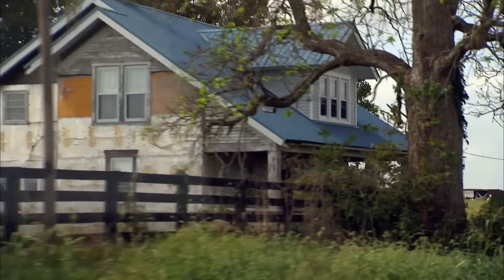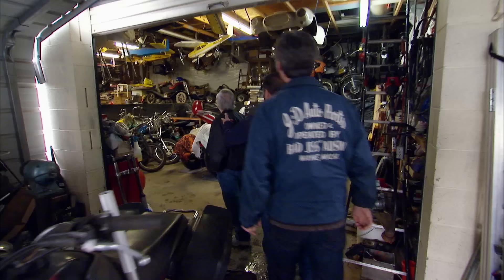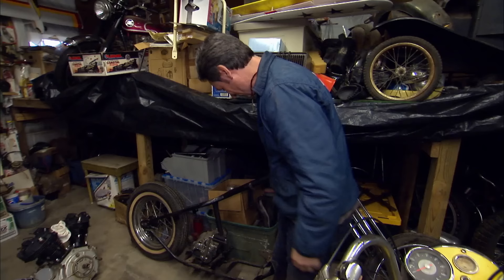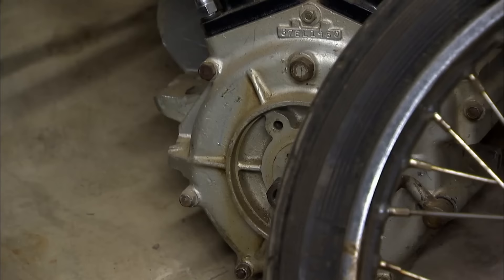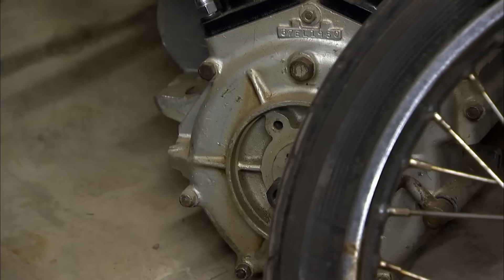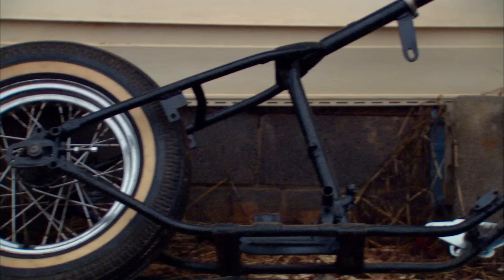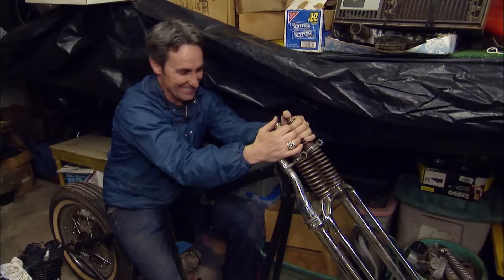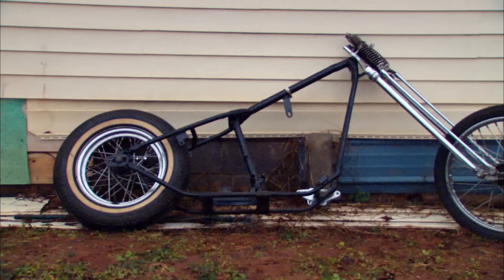American Pickers: Mike Wheels and Deals for Harley Knucklehead (Season 6) | History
Mike's not leaving Georgia until he gets his hands on a mint condition Harley Knucklehead in this clip from Season 6, "Feudin' Pickers".